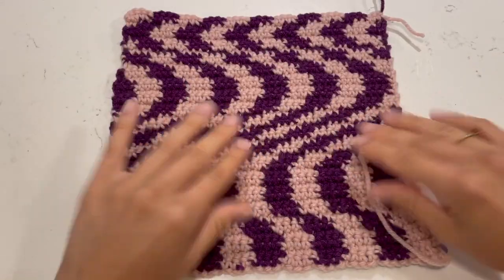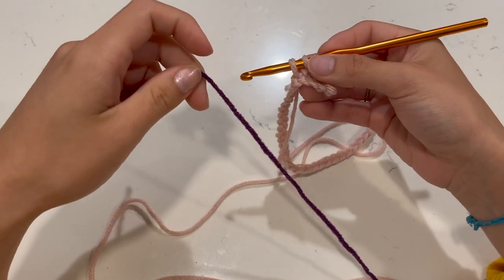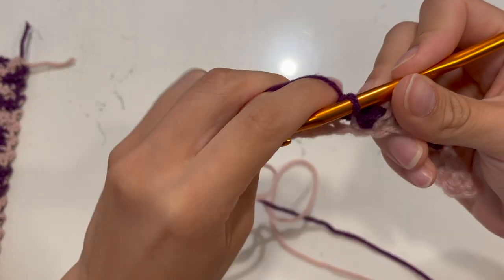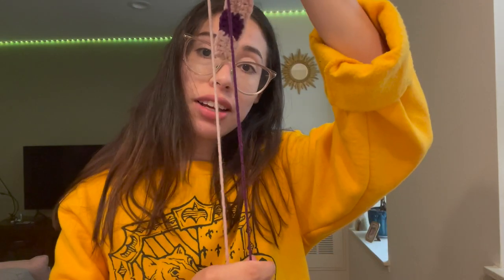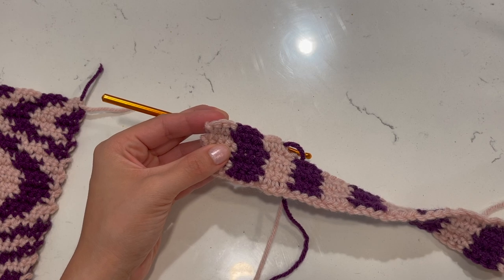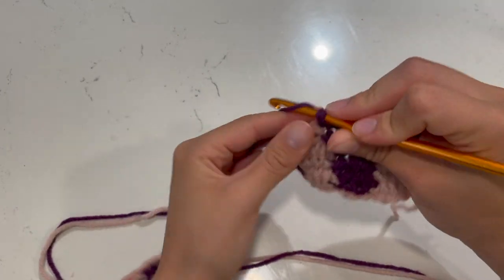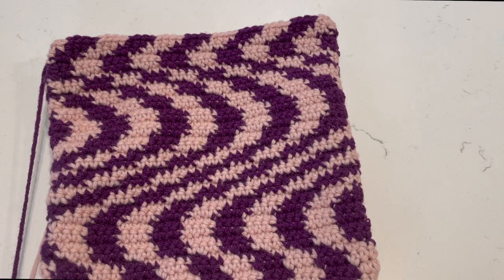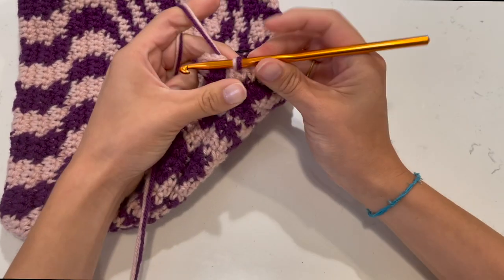How to Crochet a Wavy Bag | FREE Pattern + Tutorial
Hey guys, I hope all is well. This is a tutorial on the wavy acid bag, at least that's what I call it.

💜 Shout out to Paloma Doti for sending me the inspo for this bag 💜

Please let me know if you have any questions and I'll do my best to answer you guys :)

Time Stamps 🕰⏰⏳:
Intro - 0:00
Materials -  43:09
Foundation Chain - 2:50
Starting Row 1 - 5:32
Reading the template (Row 5) - 16:44
Connecting the panels - 27:46
Starting the straps - 35:55
The straight portion of straps - 50:32
Connecting the straps - 1:02:09
Adding the boarder - 1:05:01

Thank you for all the support and kind word, I appreciate you guys sooooo much 💚